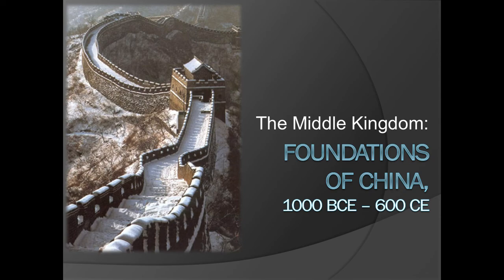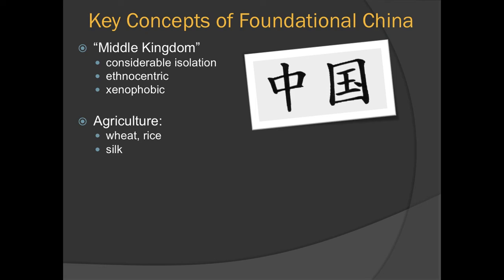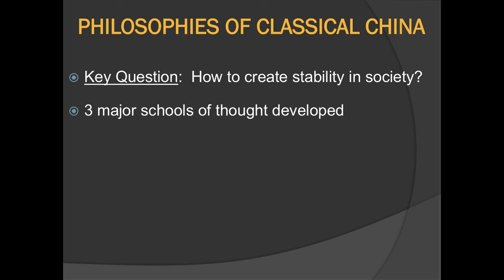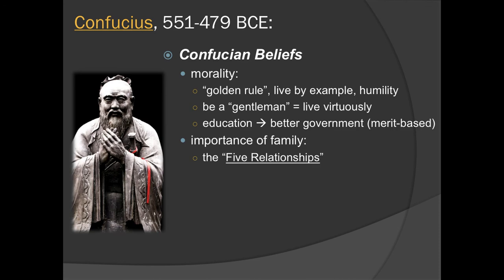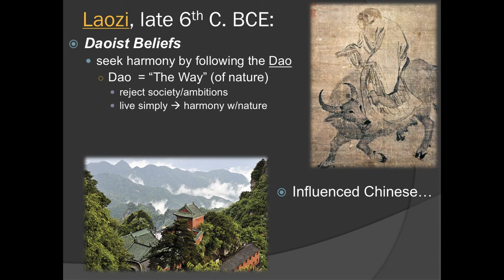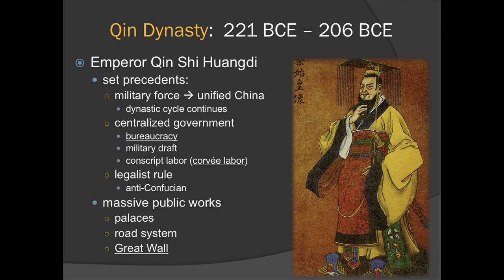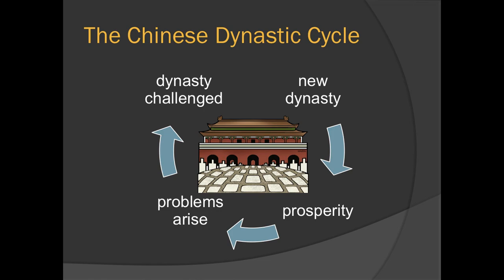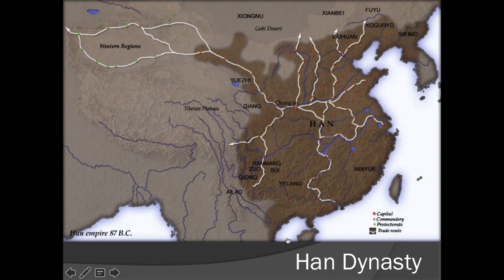AP: Classical China, 1000 BCE - 600 CE